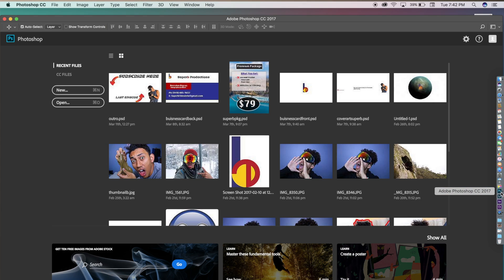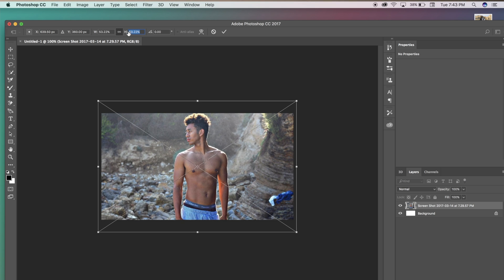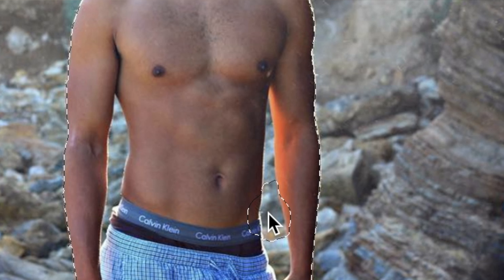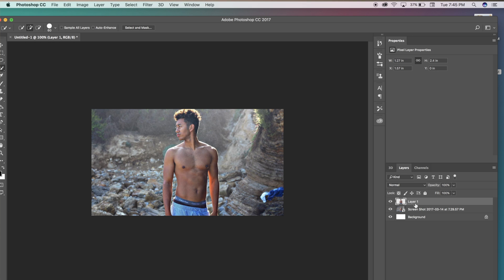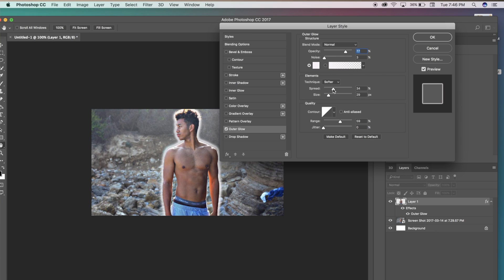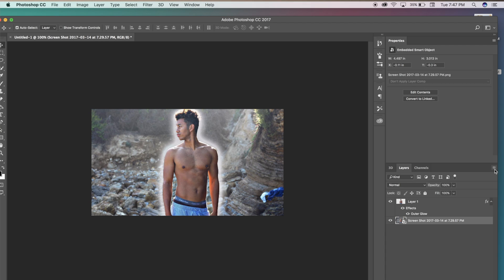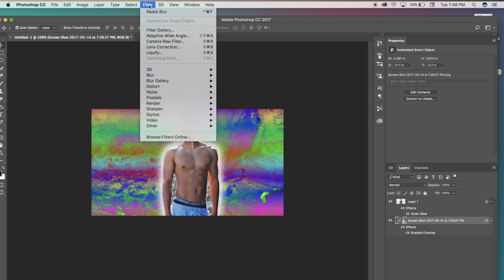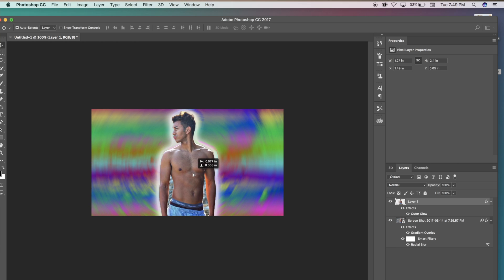HOW TO MAKE YOUR THUMBNAIL GLOW IN PHOTOSHOP!!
In today's video I show you guys how to make the thumbnail as seen above. I usually don't do tutorials as my channel is mostly a Vlogging and Entertainment Channel but I have been sick and was dying to show you guys my new INTRO!!

BUT thats not it! I also must see that they are working hard to improve their own channel, constently working to make their channel the best it can be! (note: There can be more the one S.O.D.)